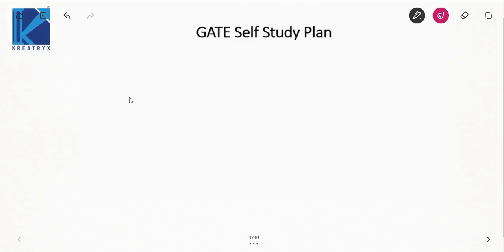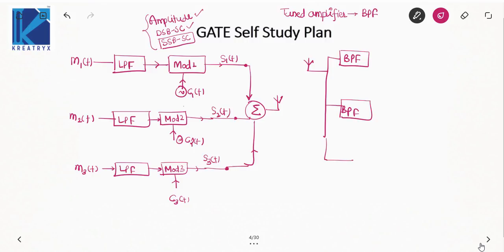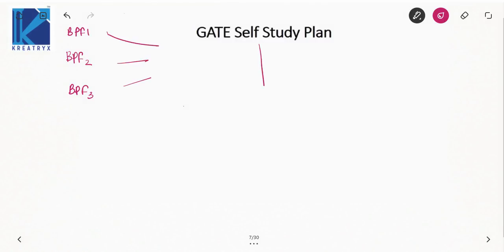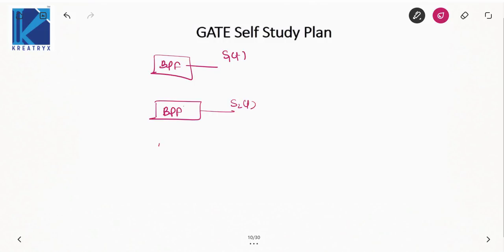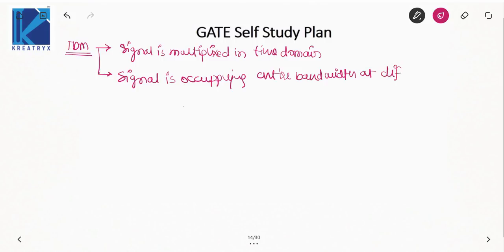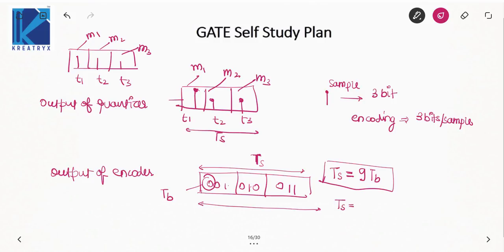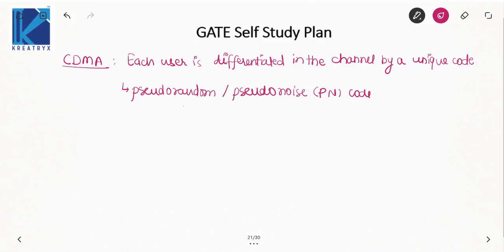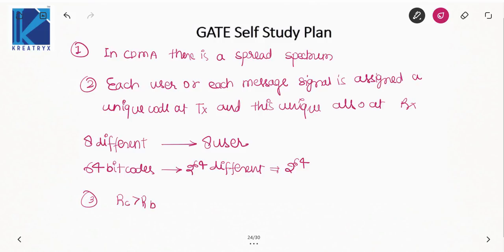TDMA, FDMA, CDMA | Communication Systems | GATE (ECE) Preparation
3 Days To Go

⏳ Duration: 45 Minutes TDMA, FDMA, and CDMA are one of the important topics of Communication Systems - GATE (ECE). So in this video - Vishal Soni, AIR 25 (ESE 2015) will teach you FDMA, TDMA & CDMA for GATE Exam. If you are a GATE Aspirant from Electronics and Communication Branch then you will find this video very useful for your preparation.

Klassroom 2020 Registrations Open for GATE EE aspirants!

Plans